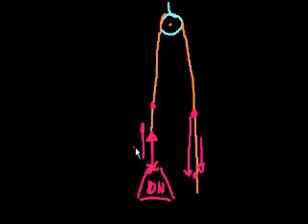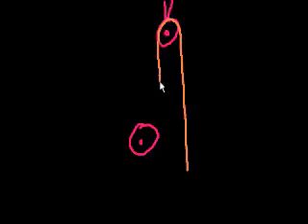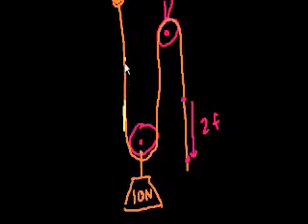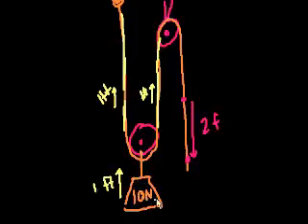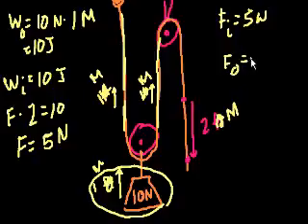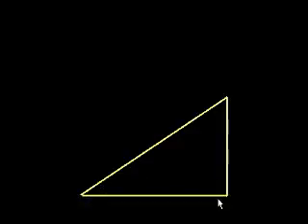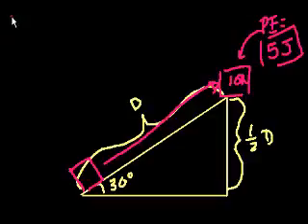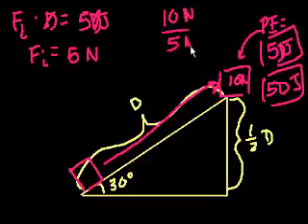063 Mechanical Advantage part 3